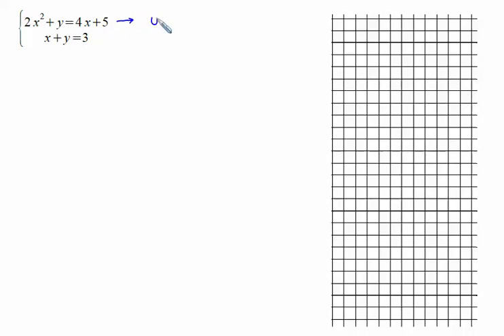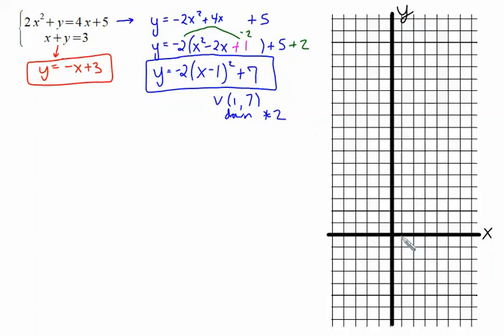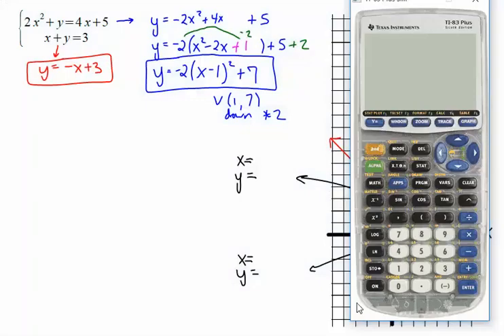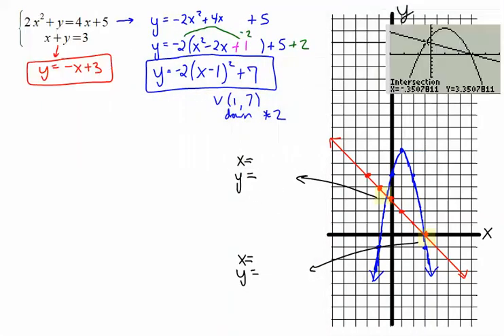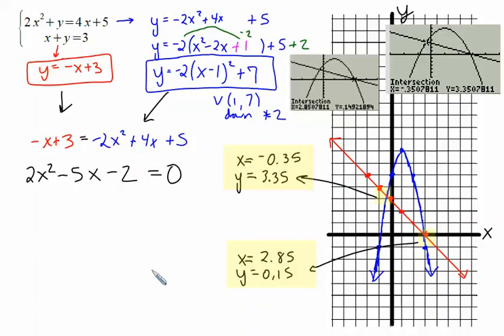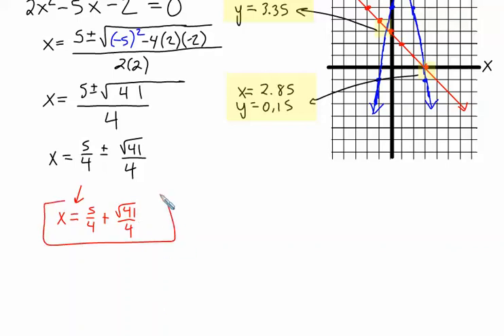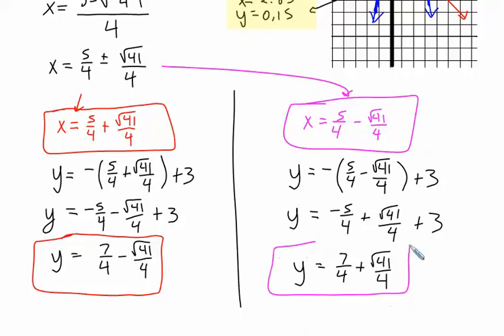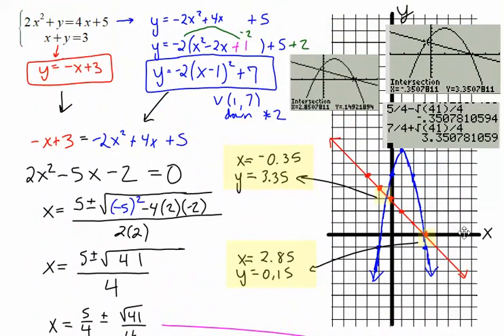Quadratic Systems of Equations